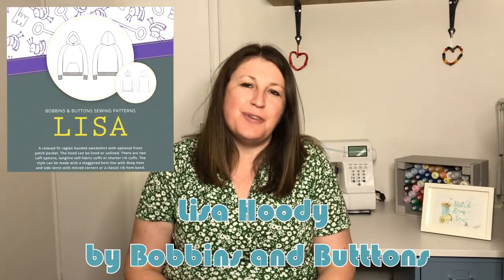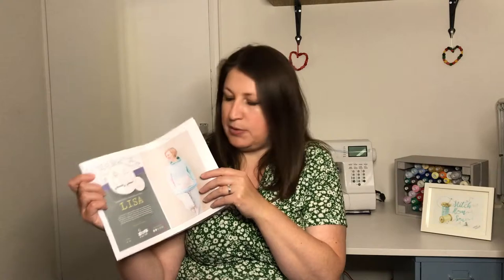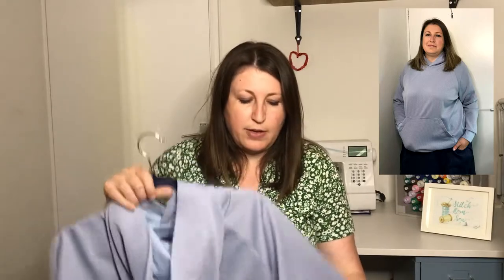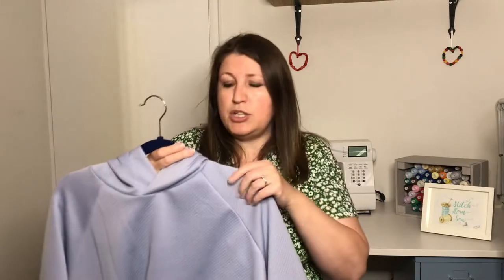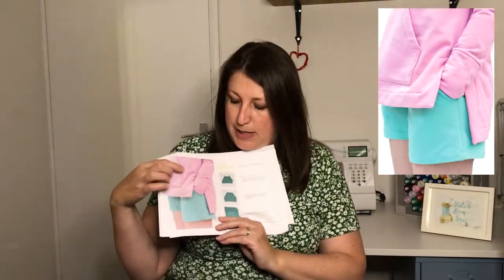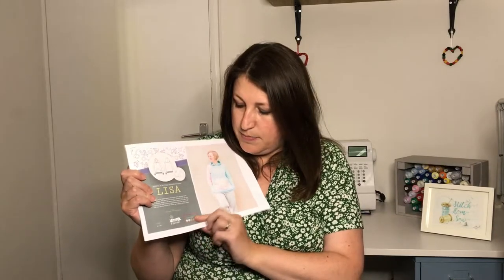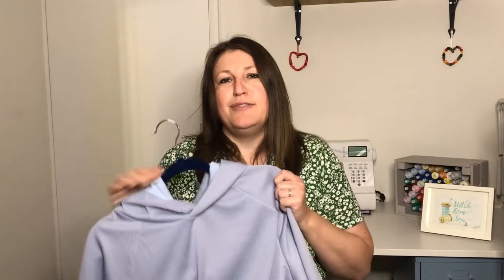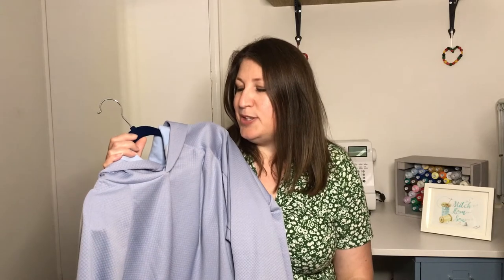Pattern Review of the Lisa Hoody by Bobbins and Buttons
Hello, sewing friends! Welcome to my Pattern Review of the Lisa Hoody by Bobbins and Buttons

I really do appreciate you watching this video, and if you enjoyed it, please like, comment, and subscribe to my channel, and don’t forget to click the notification bell so that you get notified of all my future videos.

 Instragam: @bobbins_and_buttons

Behind the Scenes:
+ Background image in the start and end credits by cottonbro from Pexels

Clare x